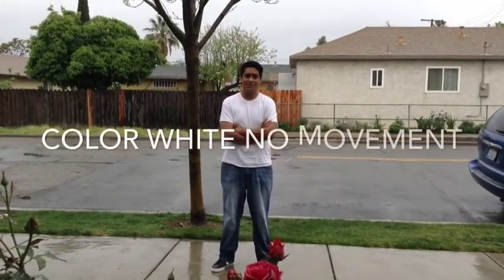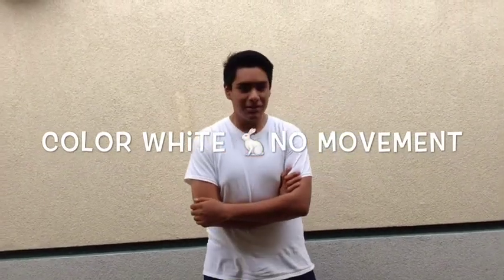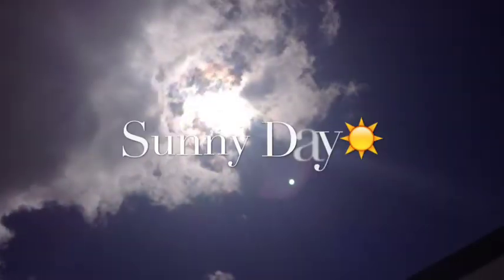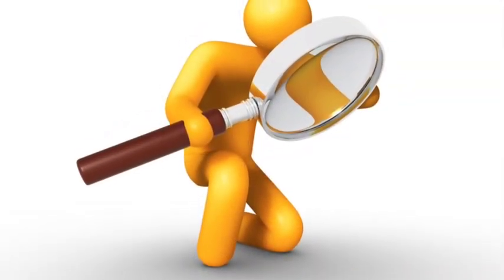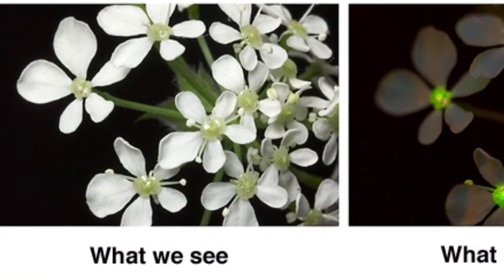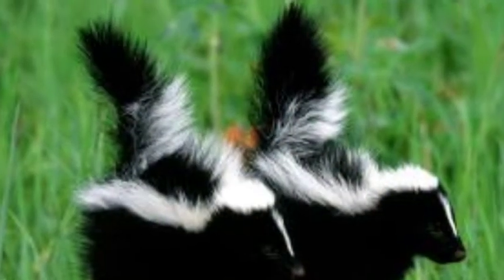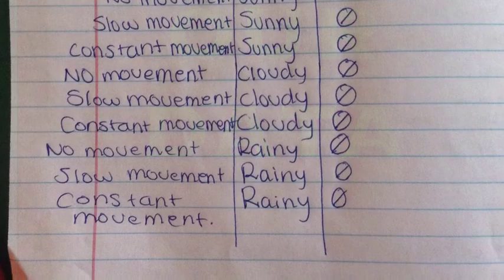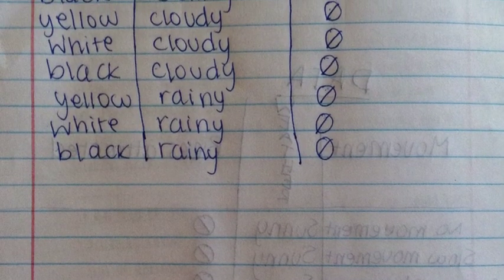Myth busters Dozier Libbey Medical Highschool